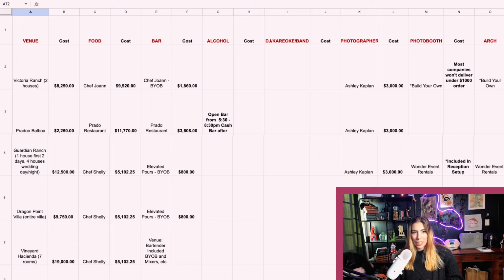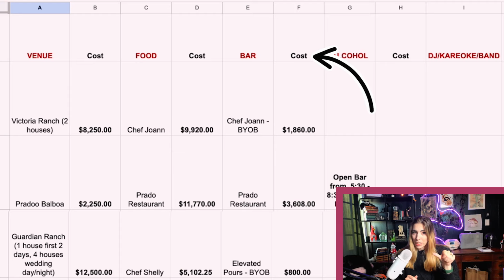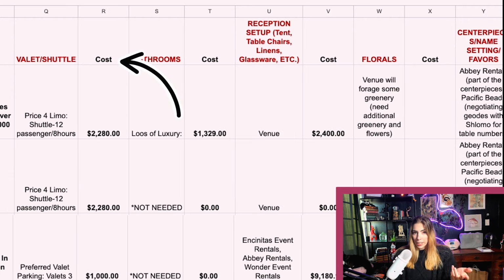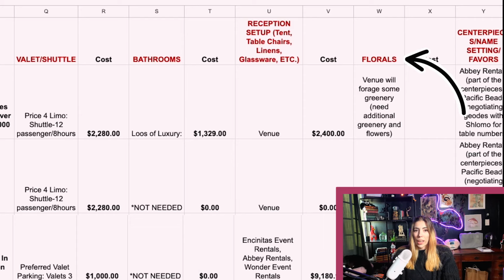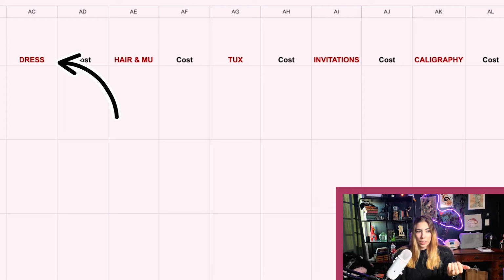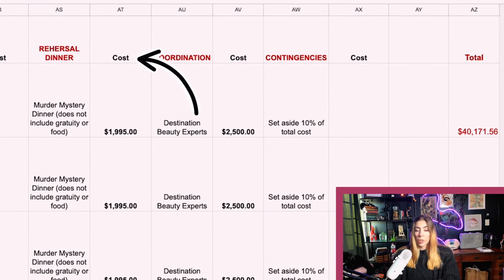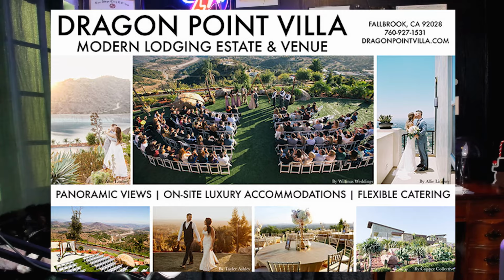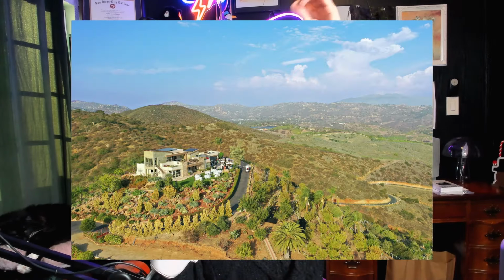How to Create Your Wedding Budget | Budgeting Tips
How To Budget for a Wedding. This is my detailed guide on how to set up a budget tracker for a wedding.

I am going through each venue and vendor that we got quotes from and showing you how to stay organized and what the costs are. We are getting real about what it costs to have a wedding in San Diego in 2024 and some of these numbers might surprise you. Things are way more expensive now than they were 20 years ago and you can't really have a wedding for under $20k. Trust me we tried!

Thank you for joining us on our wedding planning journey this has been so much fun to share with everyone! I hope this helps any other brides currently planning because it can be overwhelming. Use this as a guide to start or compare prices for what your budget will look like!

Here is the link to our wedding wishlist